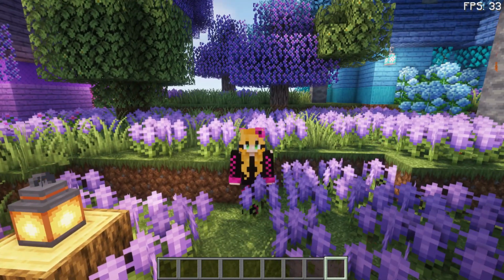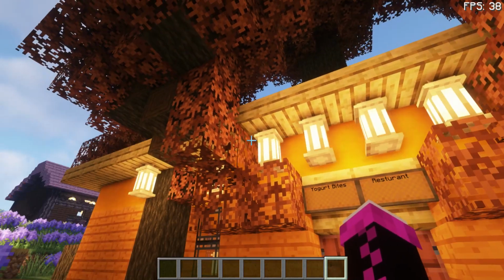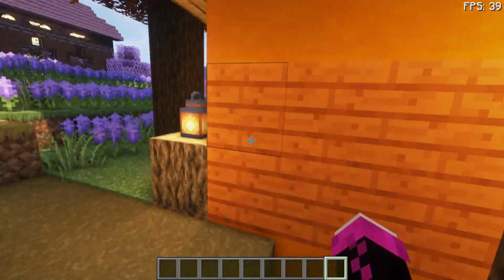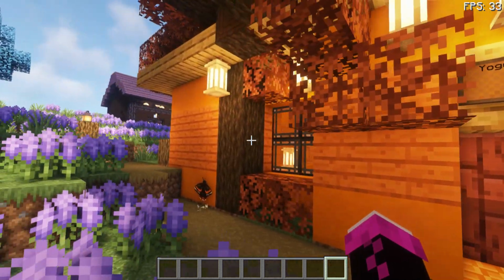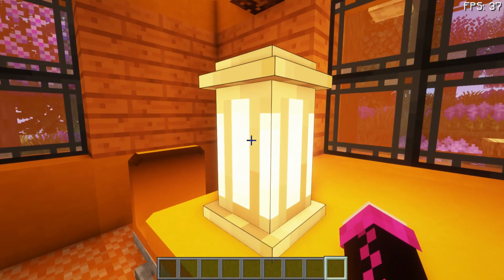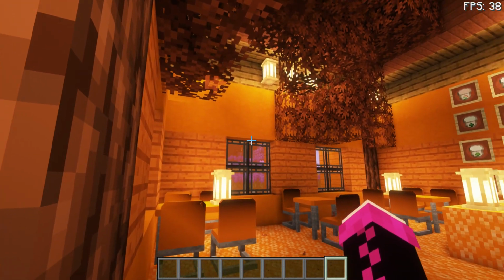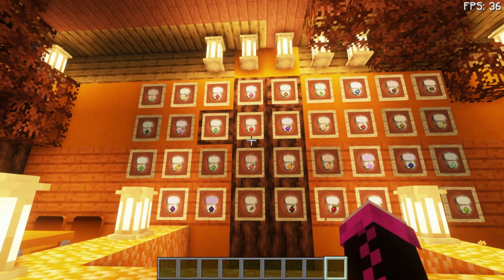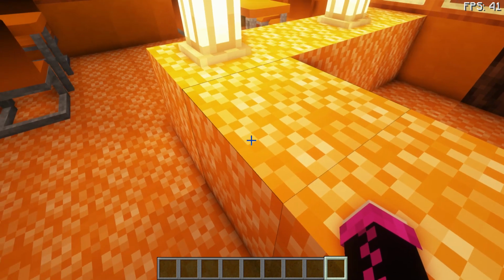Minecraft Yogurt Bites Rrsturant